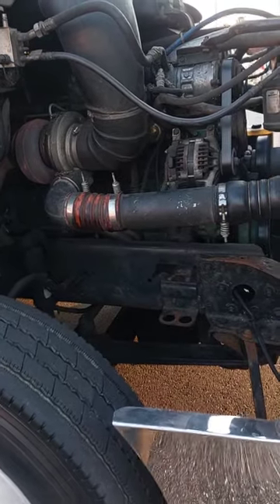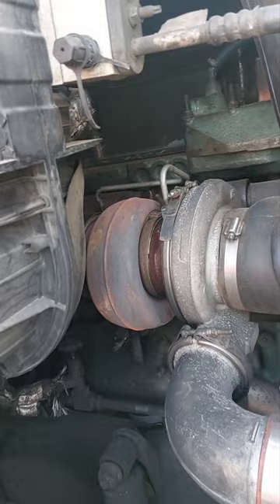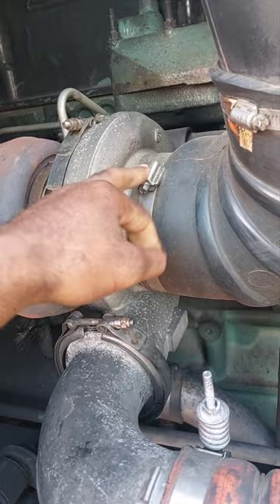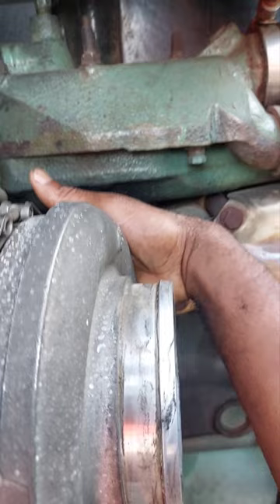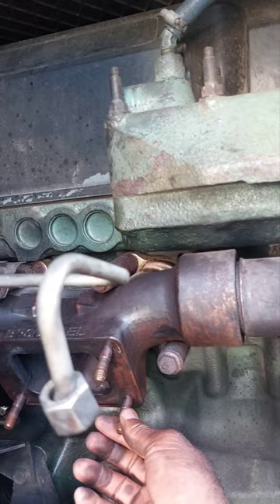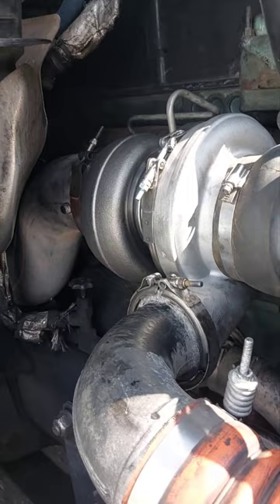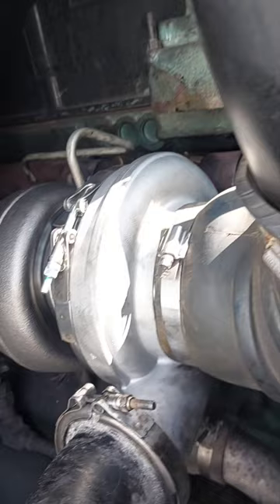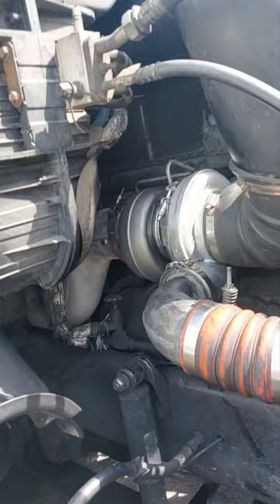How to replace Turbo on Detroit 60 series 14L Engine.